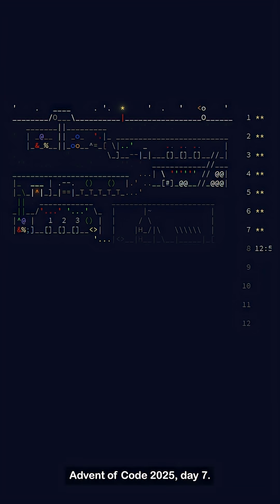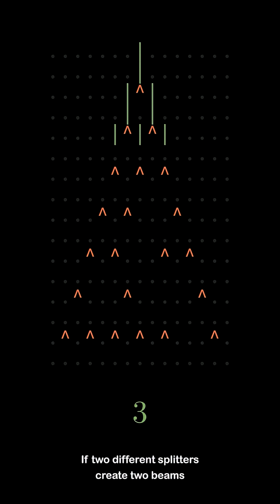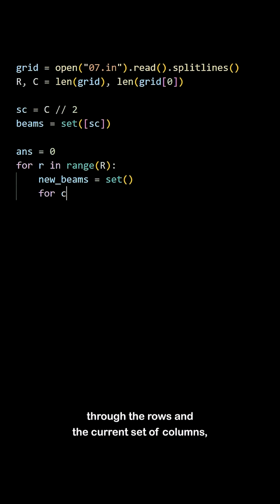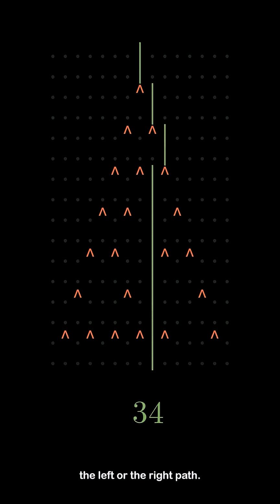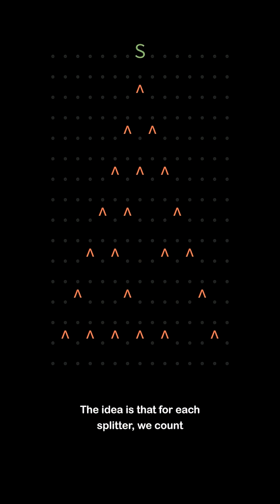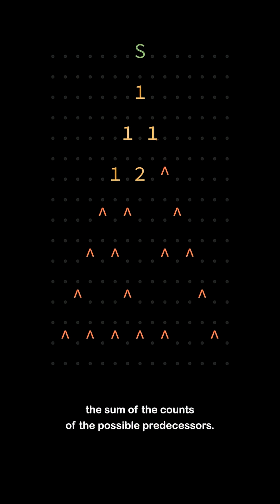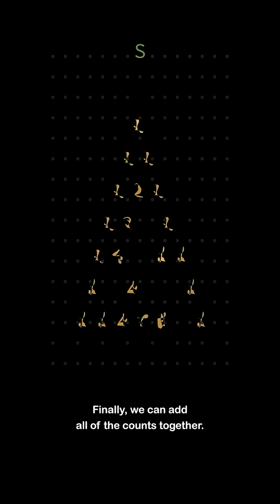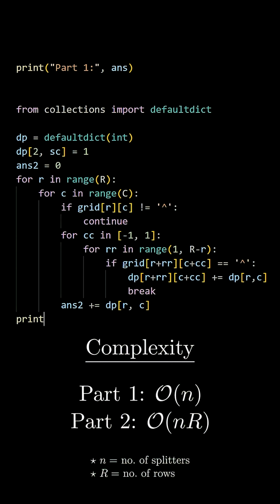Advent of Code 2025 - DAY 07